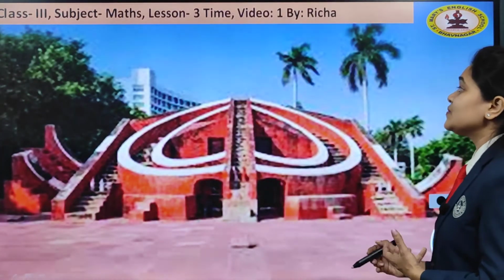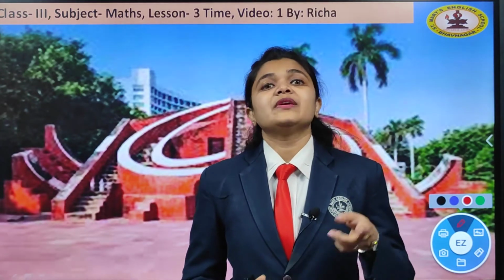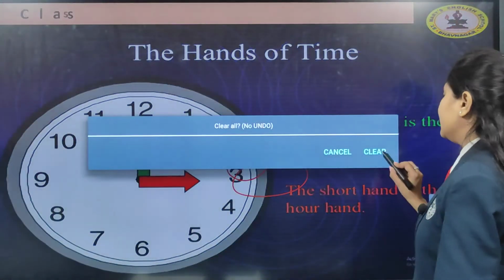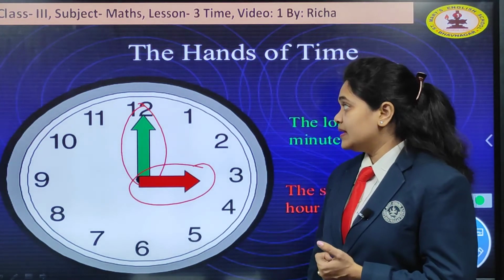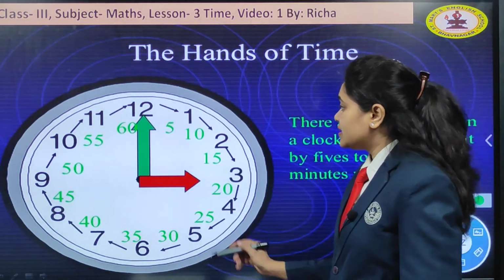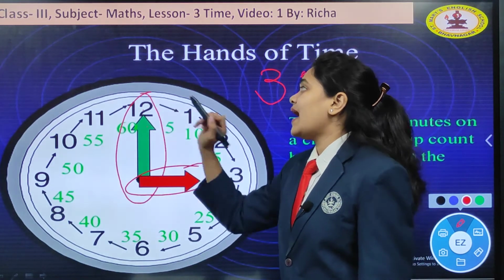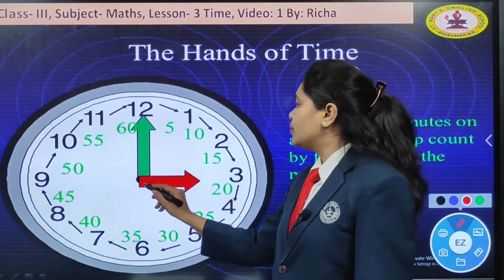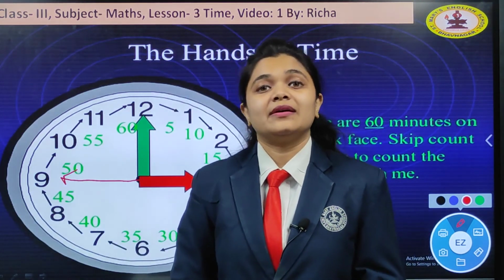Time P1 MATHS | Ch3 Std3 SEM2 | by Richa Kamdar